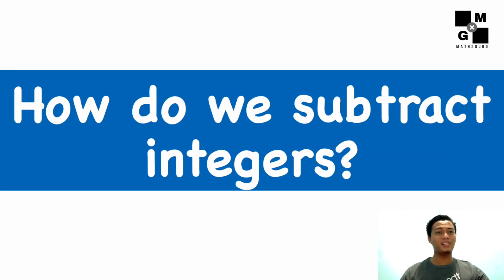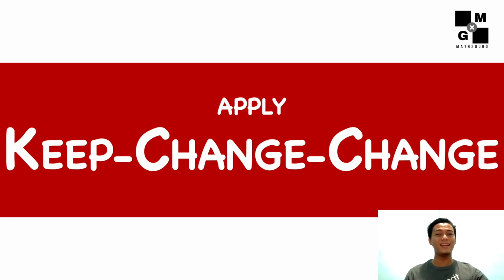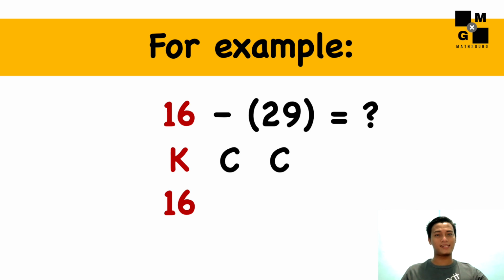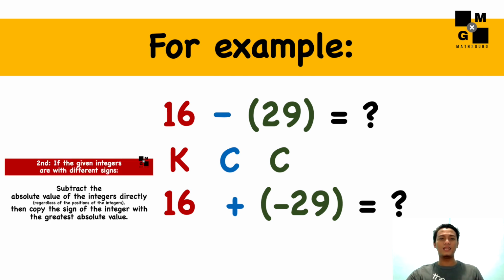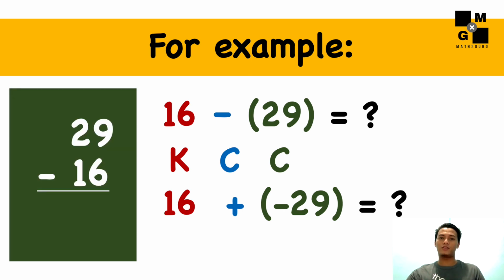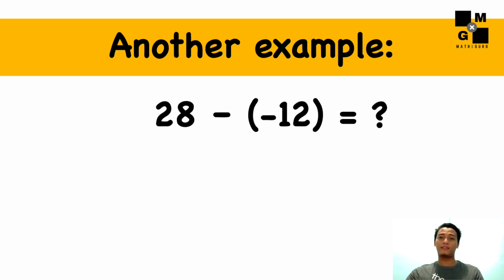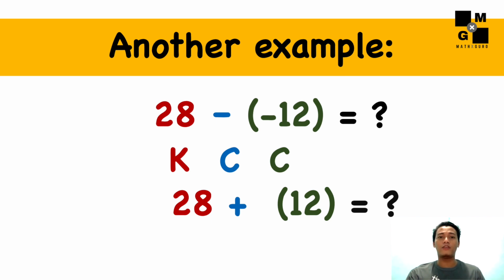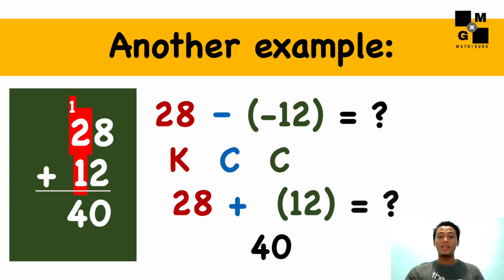HOW TO SUBTRACT INTEGERS?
Do you have something in mind for us to discuss? Comment down your suggestions.